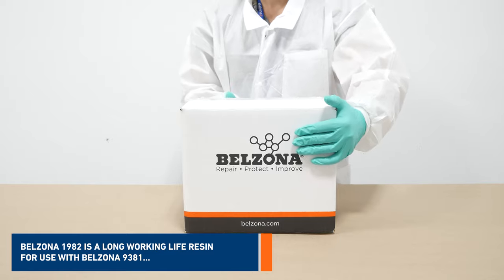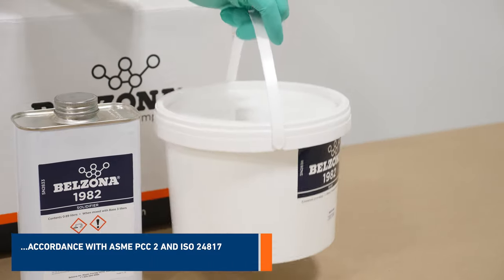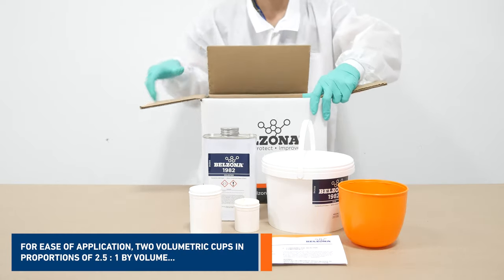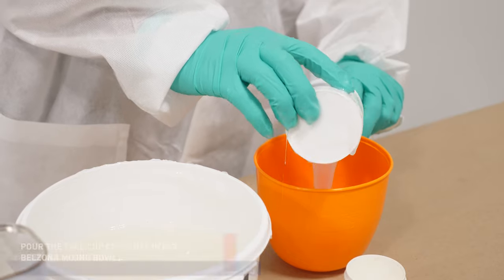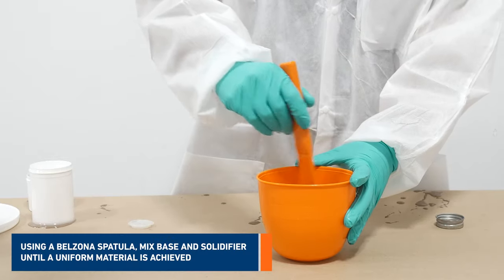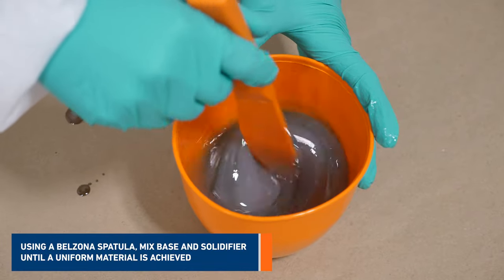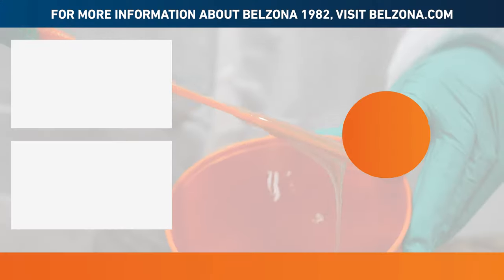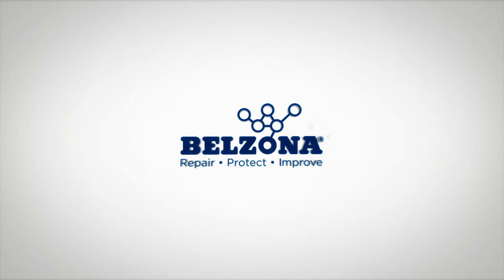How to Mix - Belzona 1982 (SuperWrap II)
🛒 To purchase this solution, head to Belzona.com to contact your local Distributor

Belzona 1982 is a long working life resin for use with Belzona 9381 reinforcing fabric in the Superwrap II composite repair system.

This system is designed to restore strength to weakened or holed metallic substrates in accordance with ASME PCC 2 and ISO 24817.

One of the key factors of any Belzona application is a thorough mix of both components: base and solidifier.

In this video, we will demonstrate how to mix Belzona 1982. For ease of application, two volumetric cups in proportions of 2.5 : 1 by volume (base to solidifier) are provided together with the resin.

To begin, open the base container and stir the product to reincorporate any potential product settlement.

Pour Belzona 1982 base into the tall volumetric cup until it is full and pour the cup contents into a Belzona mixing bowl.

Now twist open the solidifier, remove the plastic safety lid, and fill up the short volumetric cup.

Pour the cup contents into the same Belzona mixing bowl.

Using a Belzona spatula, mix base and solidifier until a uniform material is achieved.

Once the material is mixed, it is ready for a SuperWrap II application.